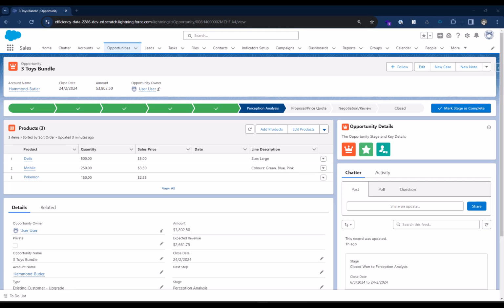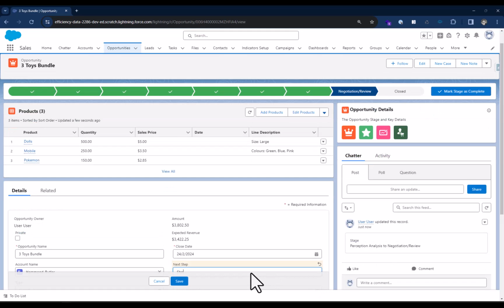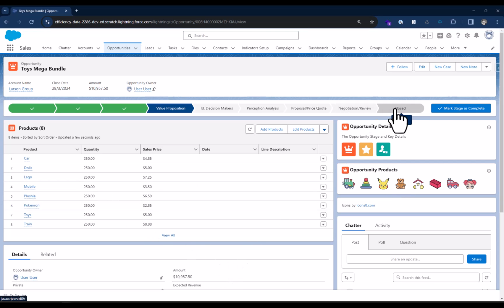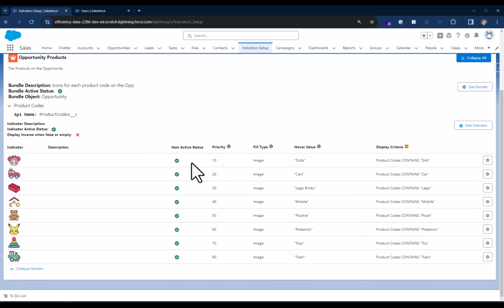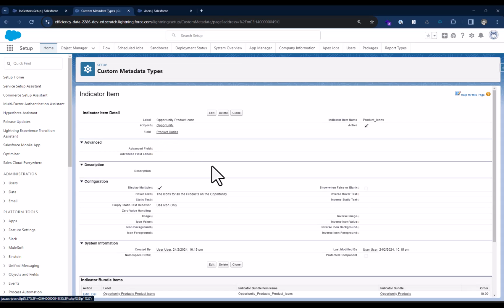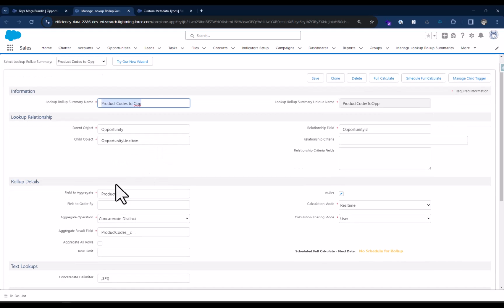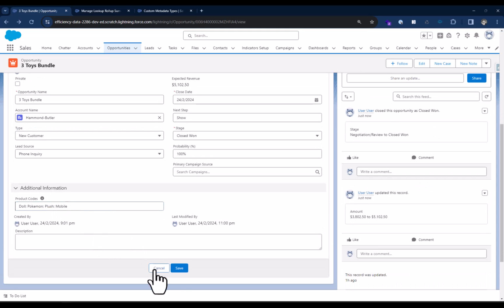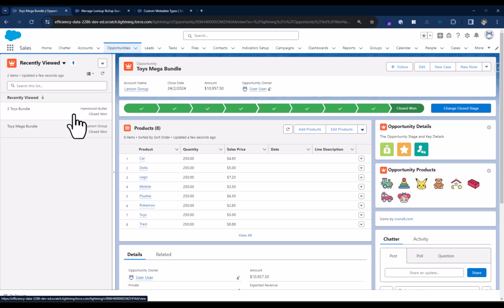Adding Product Icons to the Opportunity and Account in your Salesforce Org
You can add icons for each Product to your Opportunity so you can see at a glance with a visual indicator, which products are on the Opportunity, or see on the Account record, which products are owned by the Customer.

In this video I will show you some ideas on how to build this, with some cute toy icons from icons8.com, and using Salesforce Indicators and Declarative Lookup Rollup Summaries to achieve this outcome in a simple way with no coding required.

Want to build something like this yourself? to install Salesforce Indicators and check out the documentation there.